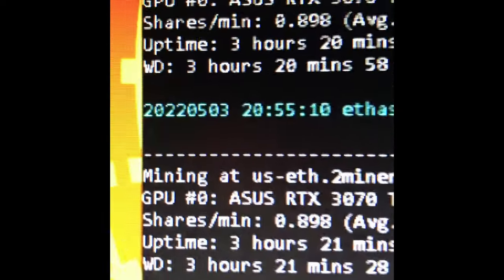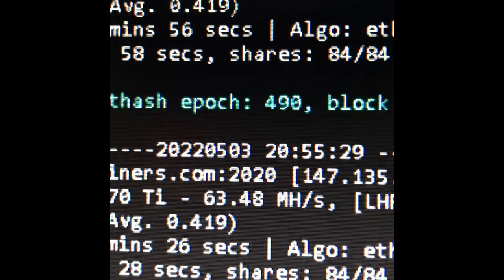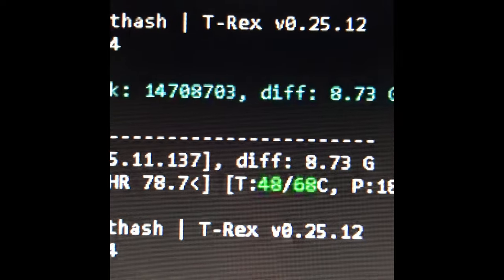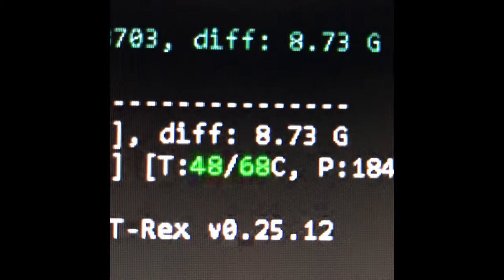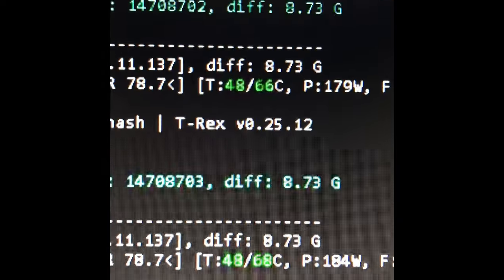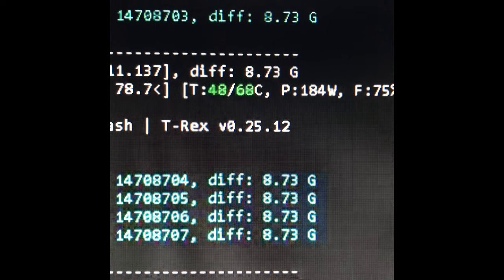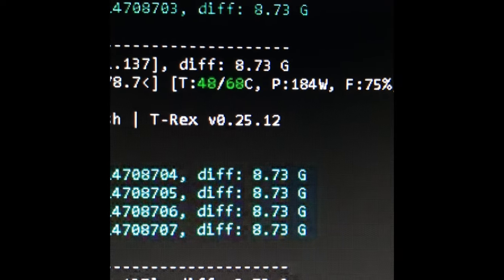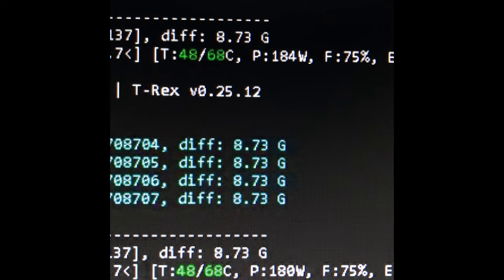GPU Copper Thermal Plate Update 🥵 🌡 🥶